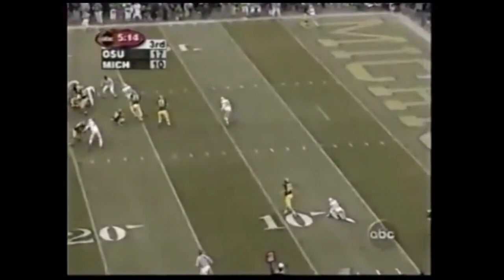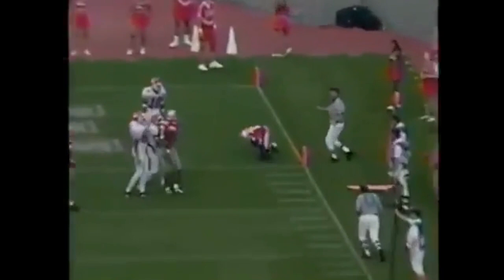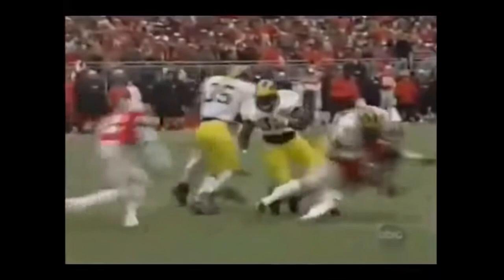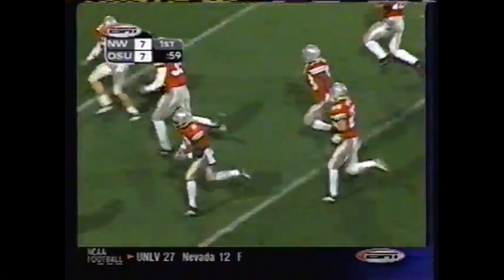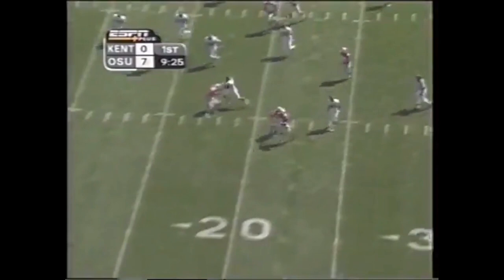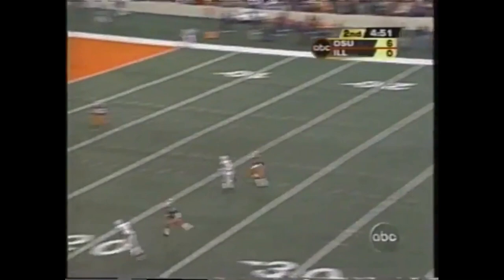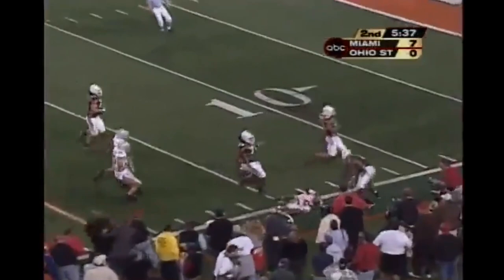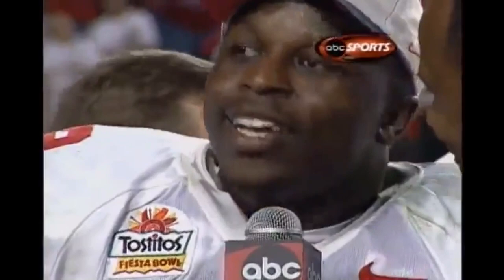Mike Doss Ohio State Highlights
Some of the best of Mike Doss in scarlet and gray.

Note: Unfortunately a lot of games from this era either aren't available, or shortened/condensed/etc. so apologies for not being able to add more. Hope you enjoy, though!